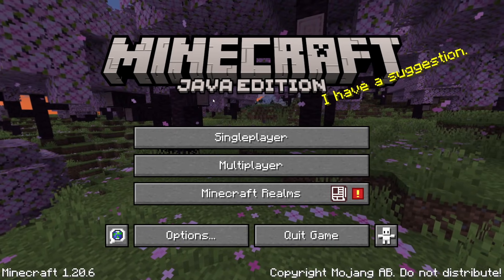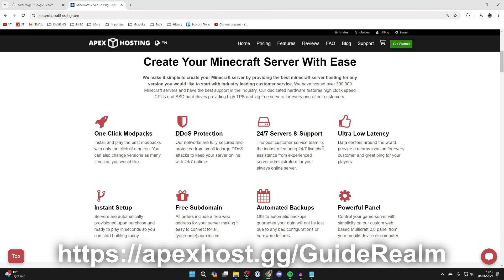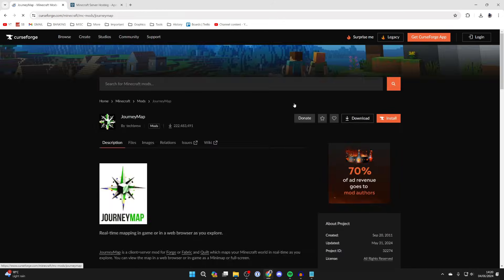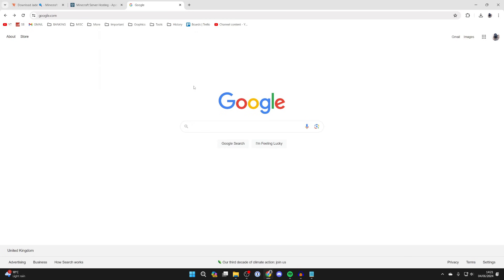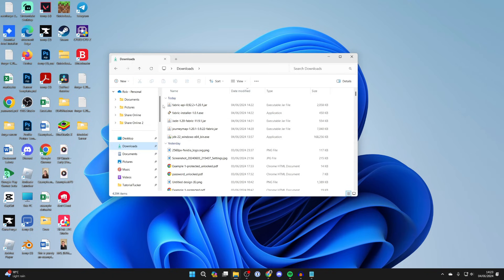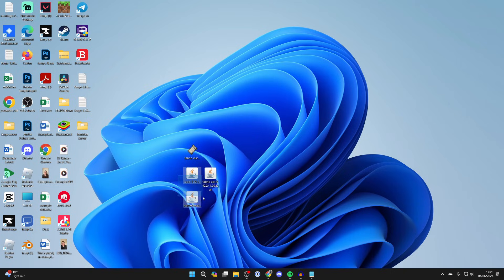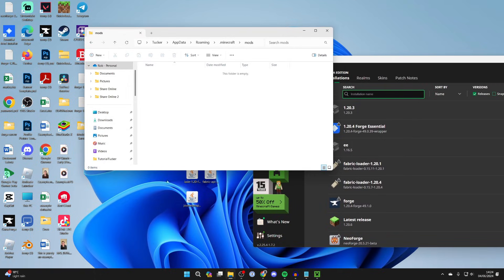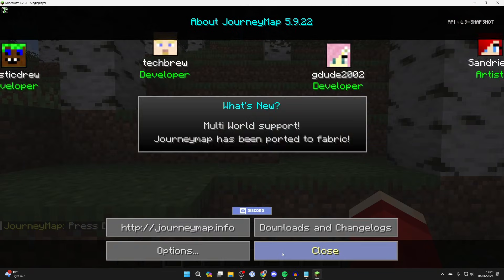How To Install Fabric Mods In Minecraft - Full Guide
Learn how to download and install fabric mods in minecraft in this video .

GuideRealm